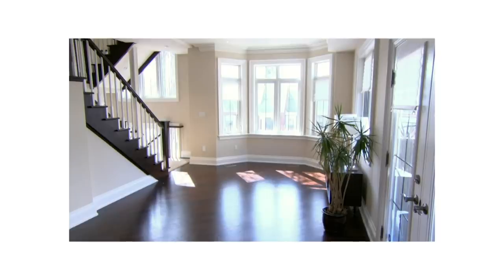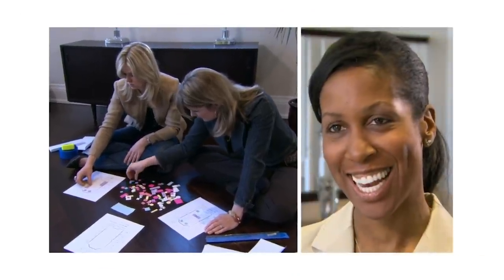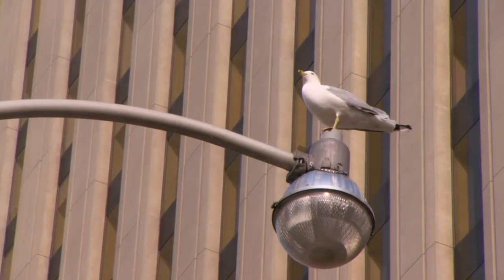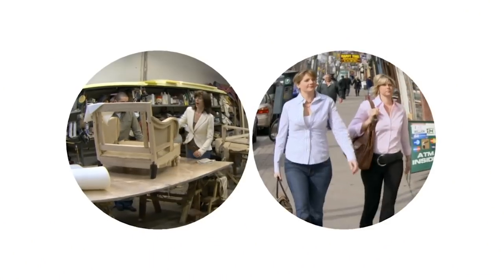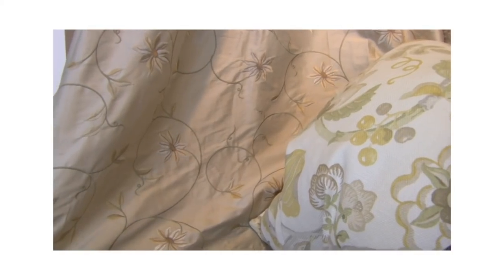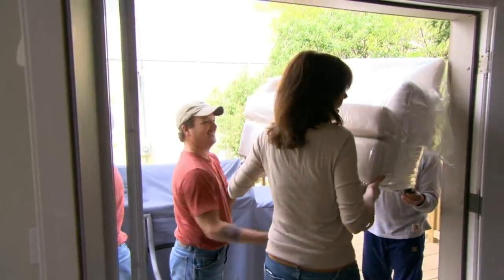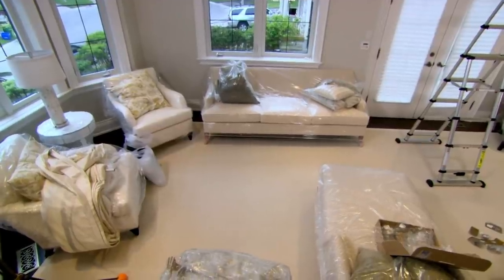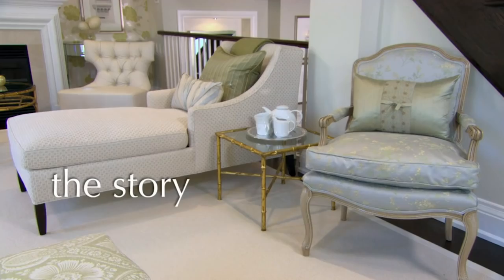How To Design A Polished Living And Dining Space | Design Inc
Marjorie has been in her house for 6 months but really hasn't done anything to the interior. She needs Sarah Richardson and the Design Inc team to transform her living room and dining room. See how the team gives Majorie's house the modern makeover it needs.

Want to know what the world of interior design is really like? This is the show that takes you through the real elements of the interior design process - from start to finish. Come along for the ride and experience the daily trials and tribulations of a designer's life.

Abode is the ultimate home and gardening design channel. We are the home of all your interior and exterior design needs. Watch makeovers, transformations, and full renovations from start to finish and pick up some DIY tips along the way. We publish unique, unexpected, and untold stories from across the globe every week.

Content licensed from Blue Ant International.